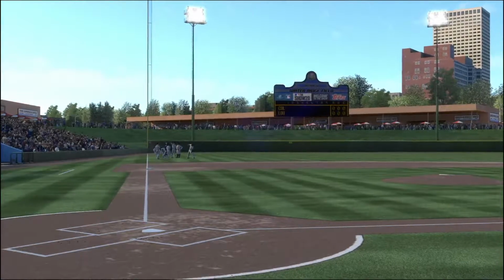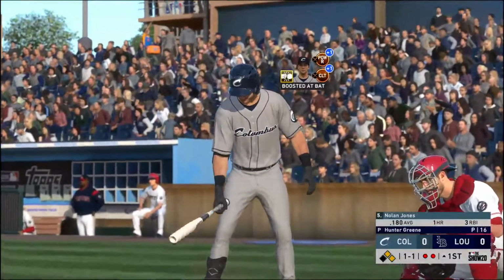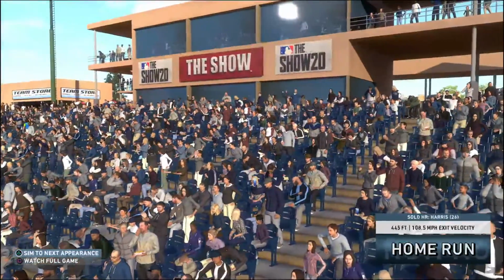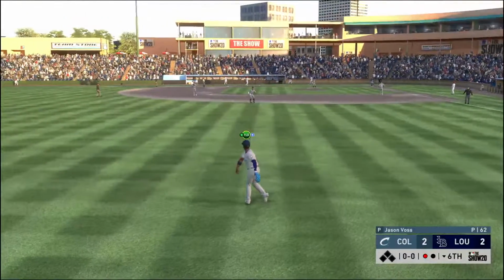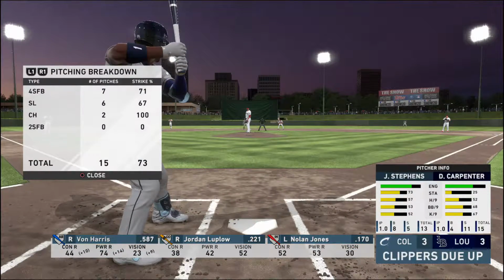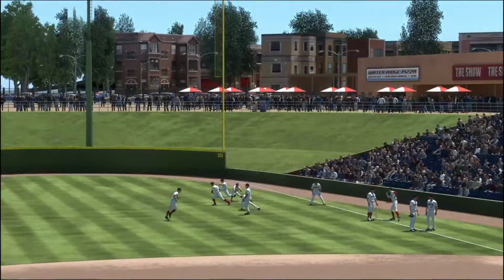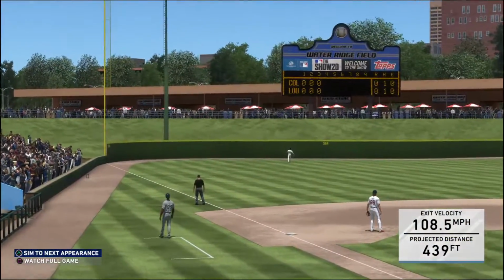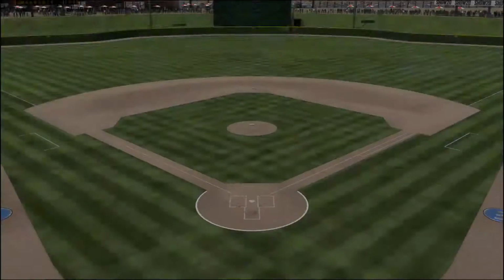Outta Left Field (ep.17) * The Half-Way Point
Mid-Season Wrap-Up